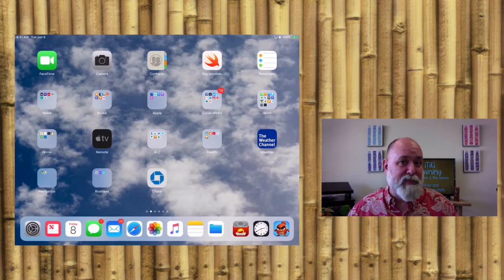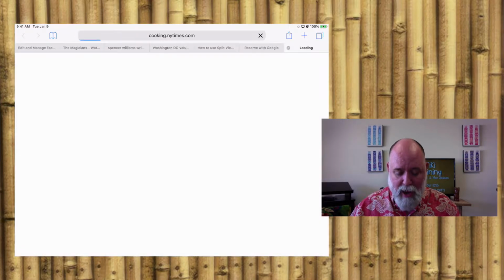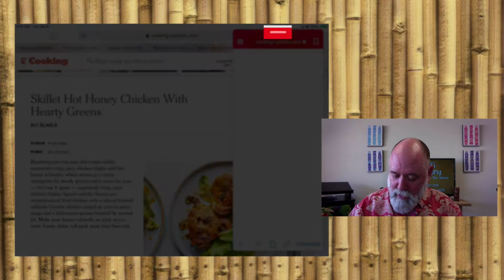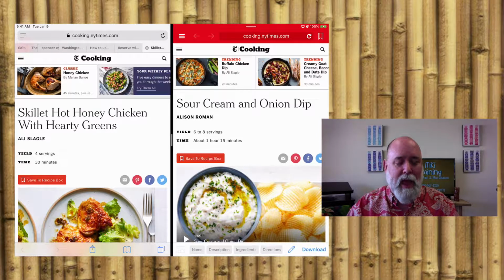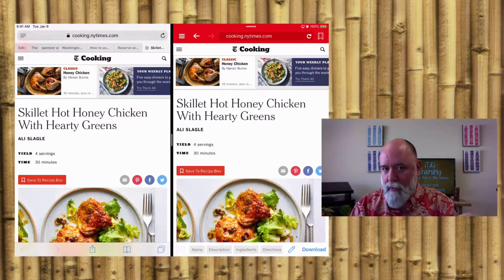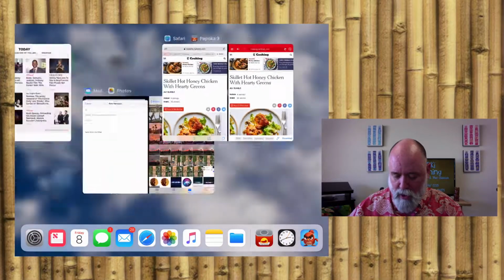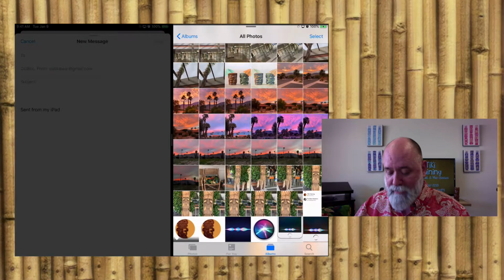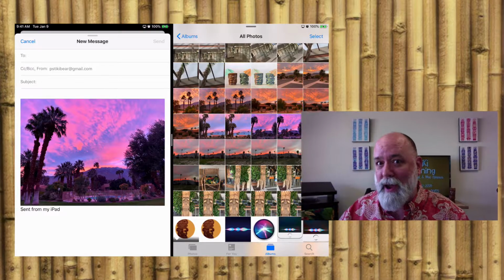Split Screen 2 Data Sharing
We're close to wrapping up our iPad efficiency series and we'll be continuing working with the Split Screen capability. Let's take a look at how Split Screen allow us to move data between apps.